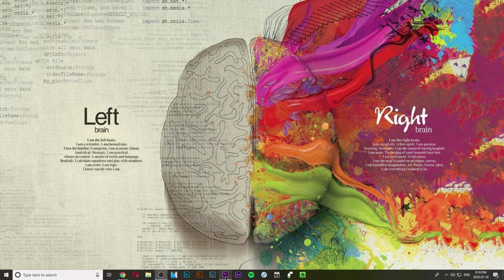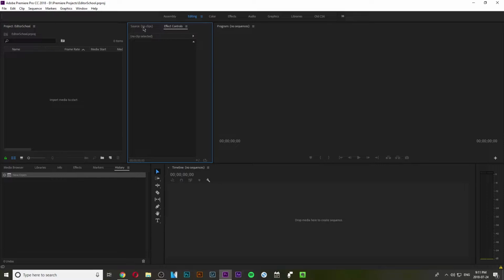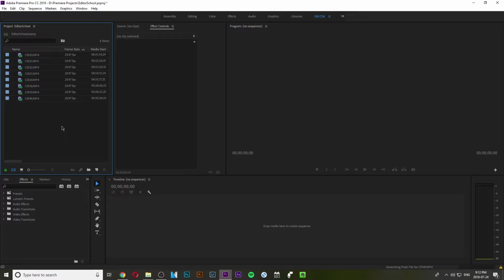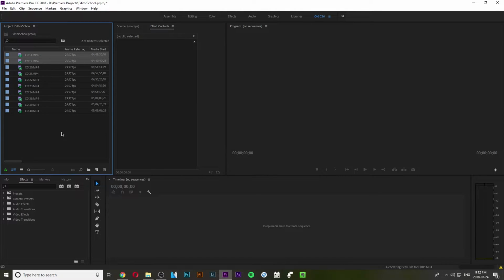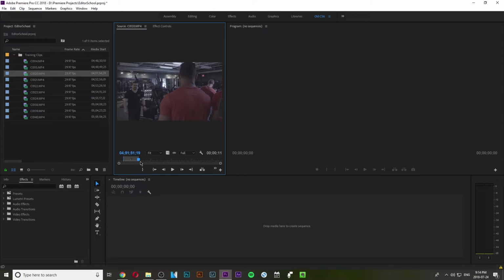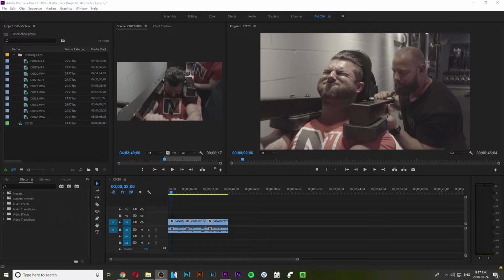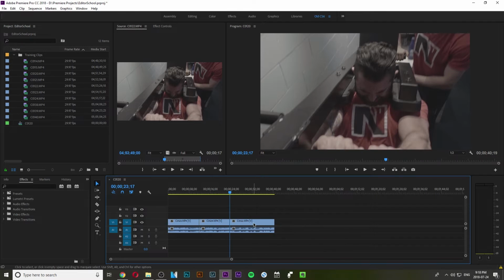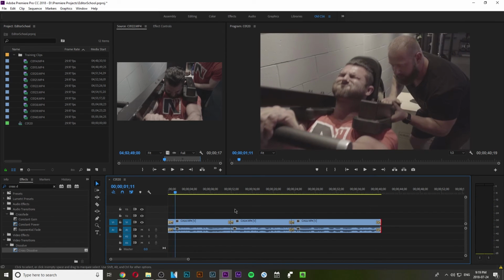5 Tips for Premiere Pro Beginners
🖤 2 NEW TUTORIALS EVERY WEEK!

⬇️ TUTORIAL REQUESTS?

🏫 WELCOME STUDENTS,

IN TODAY'S LESSON, APEX WILL BE TEACHING YOU THE FUNDAMENTALS OF ADOBE PREMIERE PRO CC. THESE 5 TIPS WILL HELP BOTH VETERANS AND BEGINNERS SPEND LESS TIME LEARNING THE SOFTWARE, AND MORE TIME CREATING CONTENT.

⏲TIMESTAMPS (SHORTCUTS TO PARTS)

0:00 - 1:50 : OPTIMIZING WORKSPACE

1:51 - 3:20  : IMPORTING CLIPS

3:21 - 5:20 : BUILDING THE TIMELINE

5:21 - 6:42 : SPLITTING CLIPS

6:43 -  7:51 : SIMPLE TRANSITIONS